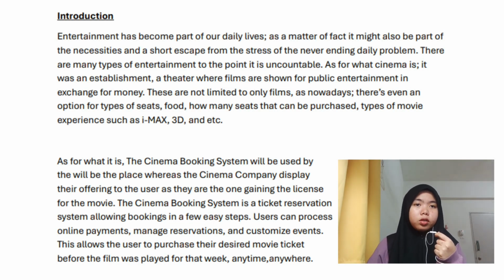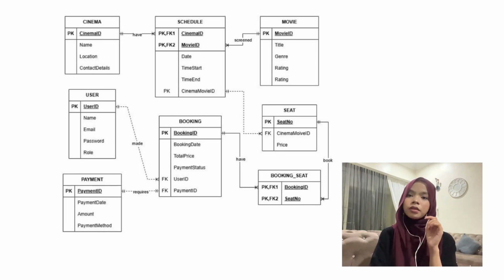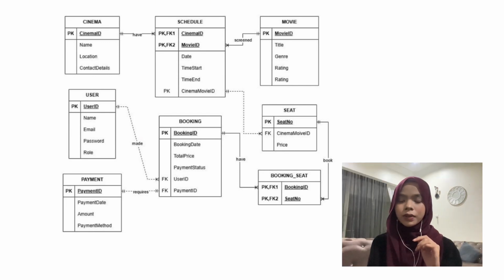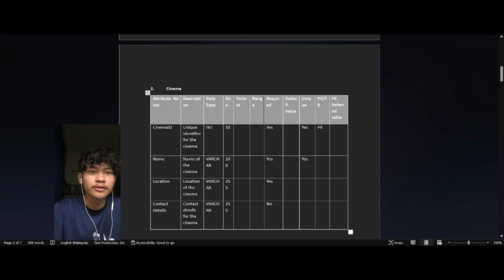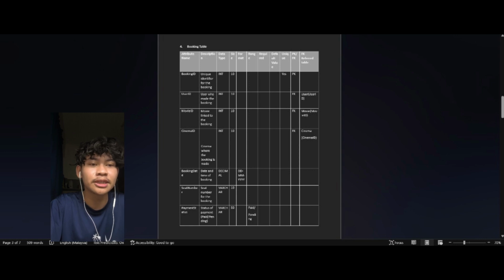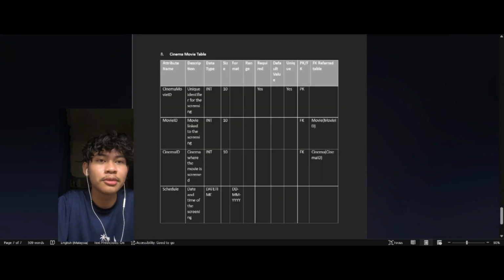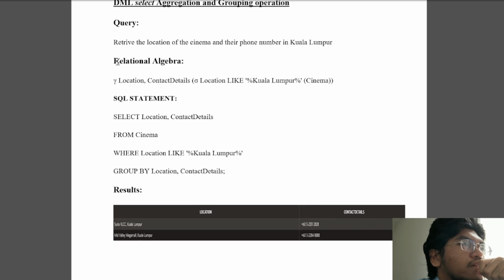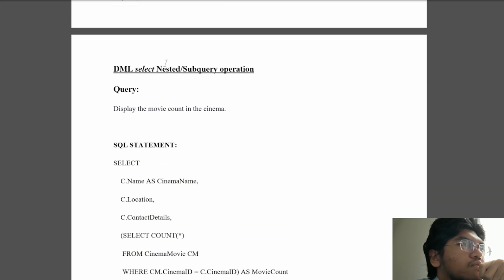DATABASE VIDEO S3G2 GROUP 6 (CINEMA BOOKING SYSTEM) DITP 1333